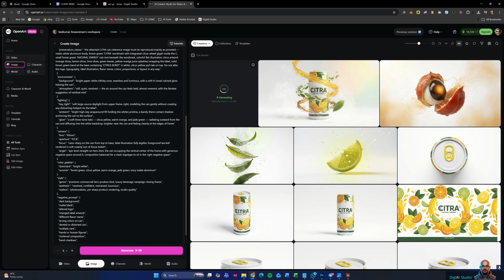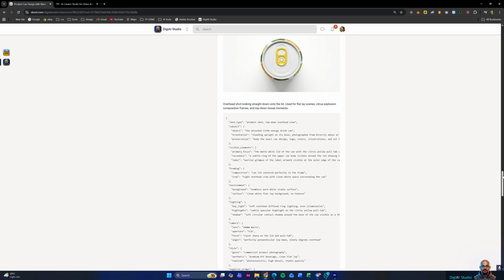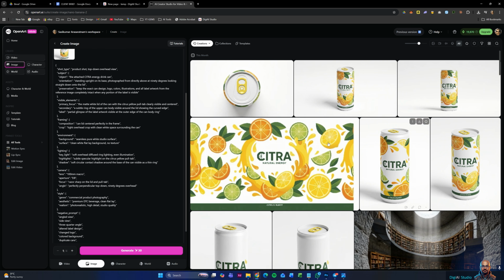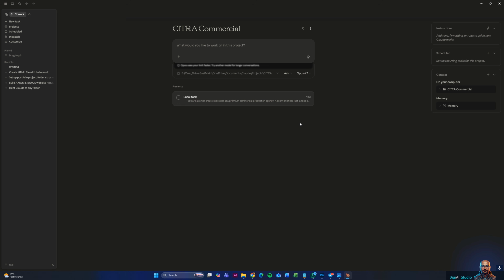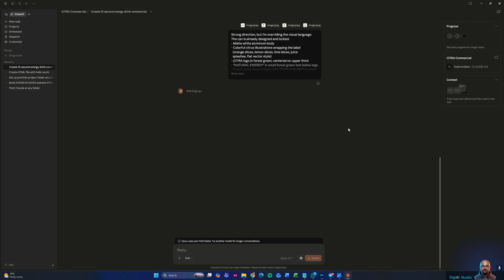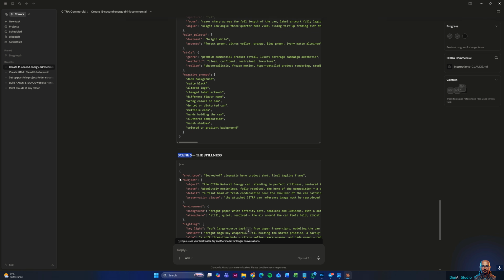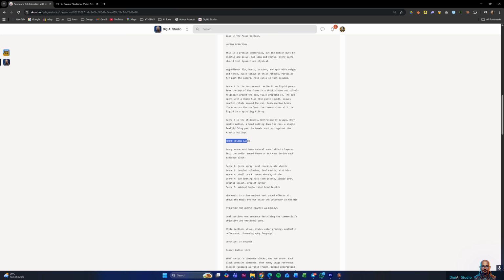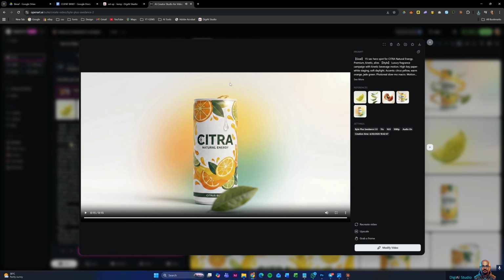How to Make a Full Commercial From Client Brief to Final Product With Claude Cowork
I made this product commercial from a real client brief to final delivery using AI. Every frame. Every sound. The voiceover. The music. Generated from a single Seedance 2.0 prompt with Claude Cowork handling the creative direction and Nano Banana Pro 2 handling all the visuals.

No filming. No studio. No crew. One working session, three tools, a full 15 second hero spot ready to hand to a client.

In this tutorial I walk through the complete workflow from client brief to final delivery.

Design a premium product can with Nano Banana Pro 2 using JSON prompts.
Generate multiple can angles and a print-ready flat label for packaging.
Use Claude Cowork as your creative director to break any brief into scenes.
Generate cinematic scene images with brand consistency locked across every frame.
Write a single Seedance 2.0 prompt that animates the entire commercial with voiceover and music baked in.

All the prompts, the master frameworks, and the ready-to-install Claude skill file are inside the DigiAI Studio Skool course.

TOOLS USED
Claude Cowork
Nano Banana Pro 2 on OpenArt
Seedance 2.0 on OpenArt
Adobe Premiere Pro (optional polish)

CHAPTERS
00:00 The finished commercial
00:15 Intro and workflow overview
00:48 OpenArt sign up
01:10 The client brief
01:40 Product can design with Nano Banana
04:58 Opening Claude Cowork
06:00 Cowork brief analysis
09:48 Scene image prompts
11:54 Seedance 2.0 animation
14:40 Final commercial reveal
14:58 Skool course and closing